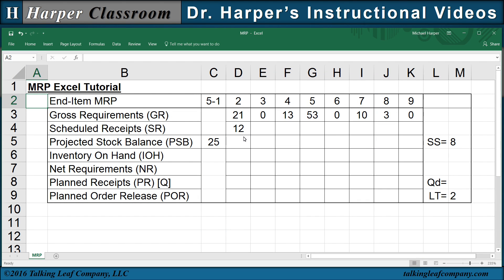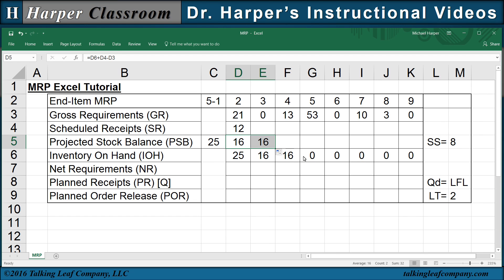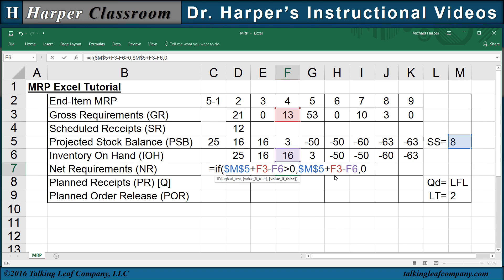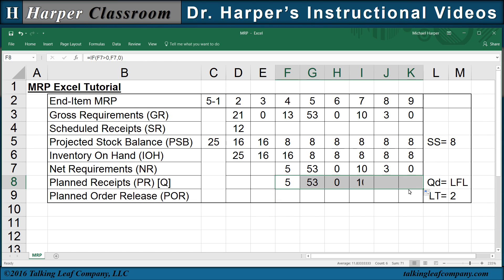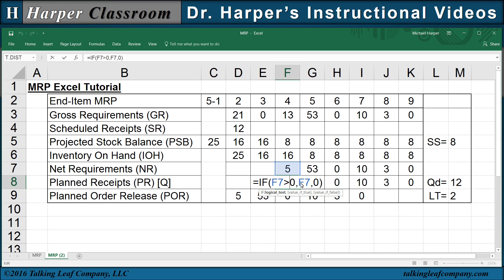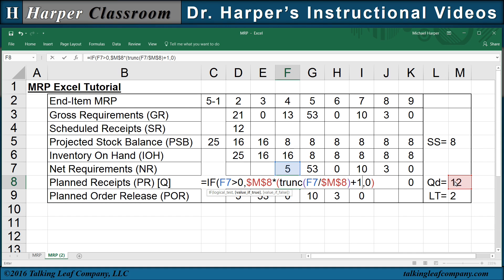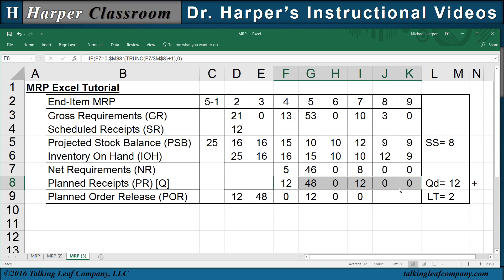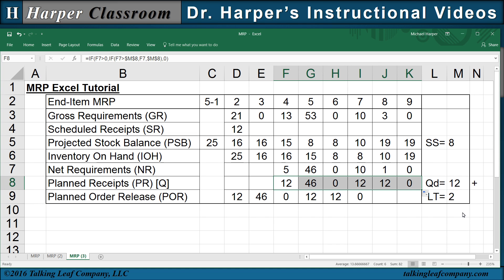Excel Tutorial: MRP-Material Requirements Planning | Dr. Harper’s Classroom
This tutorial video will perform the mechanics of a single-item MRP for a lot-for-lot, fixed, and minimum lot size discipline using Excel.